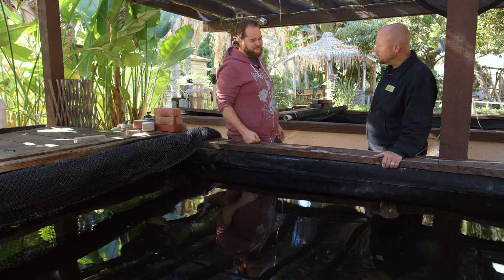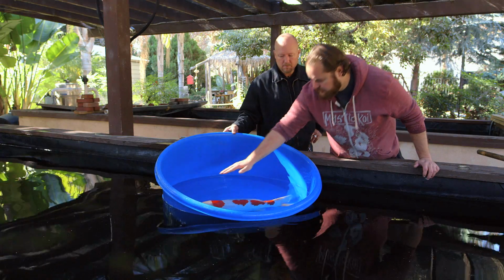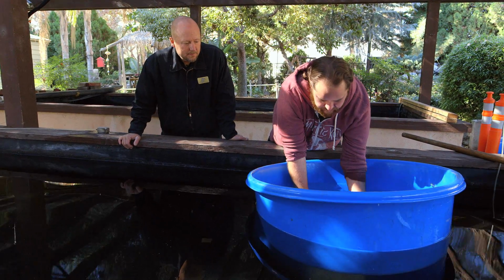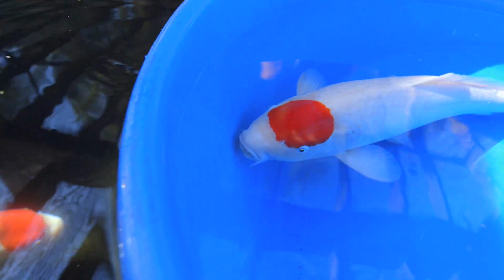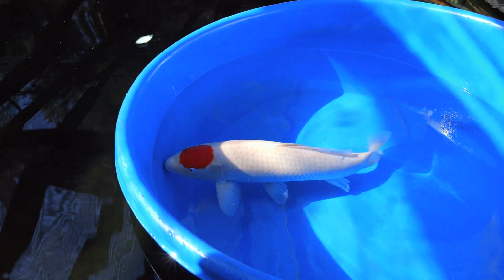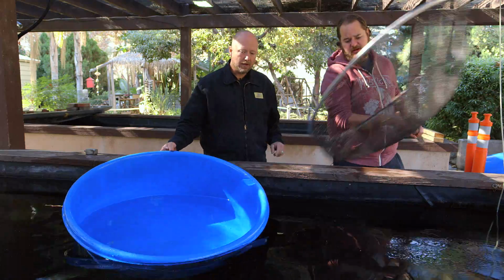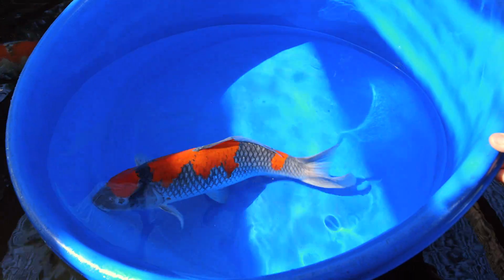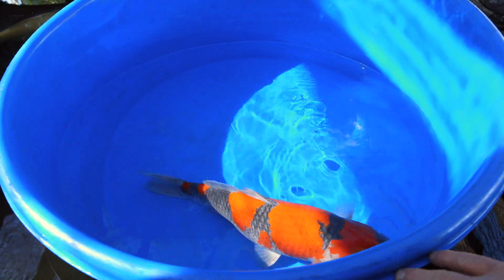Koi Fish Selection | Jumbo 2 Year old Kohaku Koi from Japan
Quality jumbo Japanese Koi Fish only 2 years old. Understanding the selection, development and color design of the Kohaku. Shawn Mc Henry an International Koi Judge explains what to look for when selecting a Koi and why it starts with Kohaku and ends with Kohaku.

Our tutorial video series is designed to Educate, Inspire, and showcase the beauty, art, and history of Japanese koi.
We gain the most incredible insight from Shawn's experience, his warm personality, and his ever changing collection of beautiful fish he brings in for sale.

Be sure to SUBSCRIBE to our channel for on going information on koi, goldfish, water turtles, ponds, water features, How To Build a Pond Tutorials and our weekly show that uploads every Friday called Ask The Pond Digger where we answer questions from our pond community.